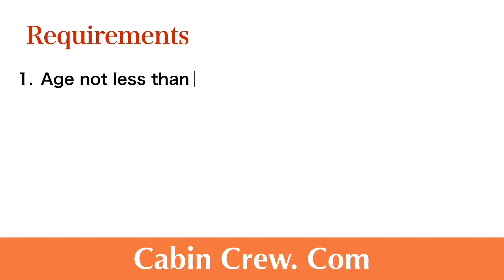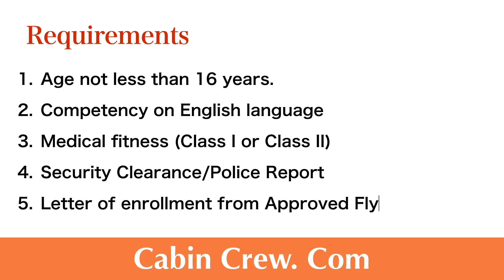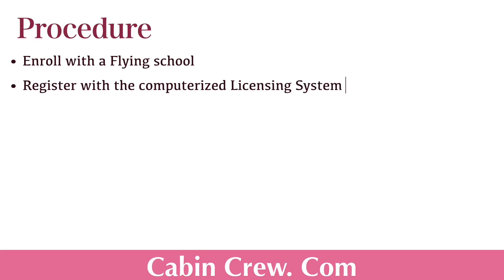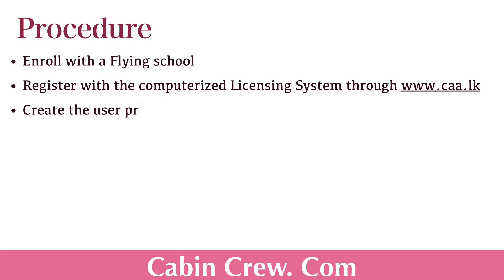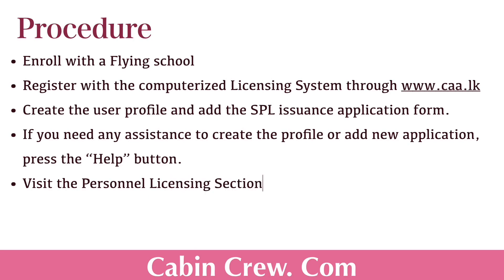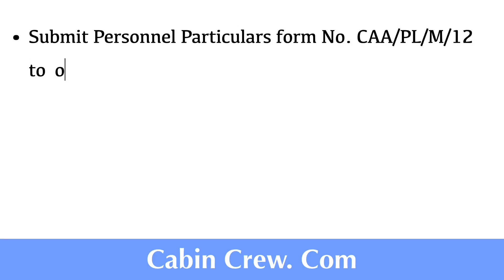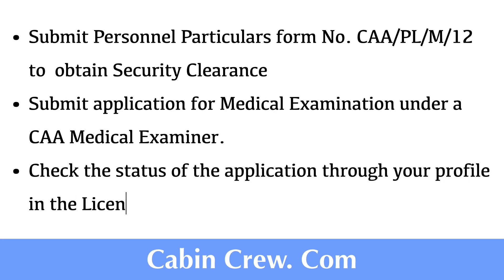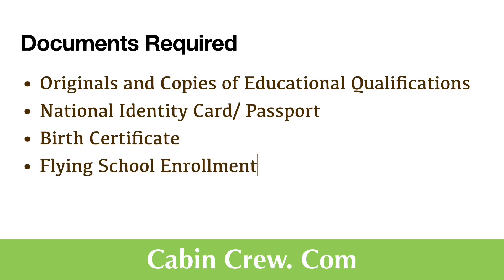Student Pilot License (SPL) | Part 1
Approved flying schools in Sri Lanka

How to obtain a medical certificate / Medical Examination Form For Aviation Licenses